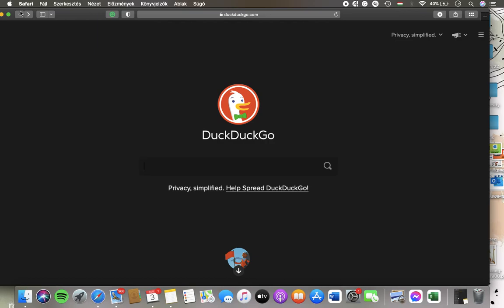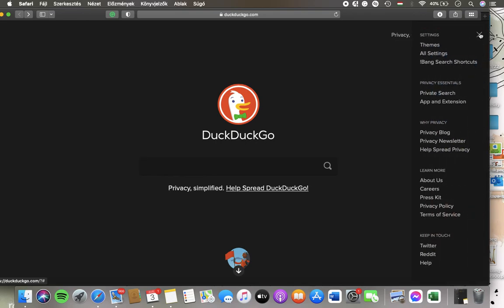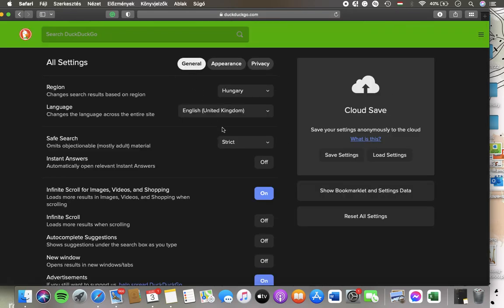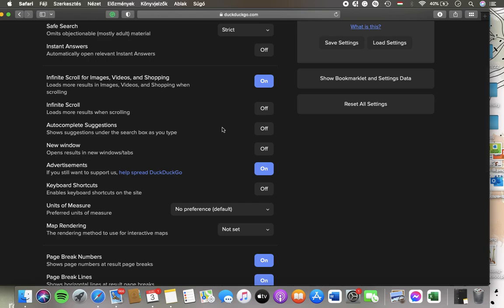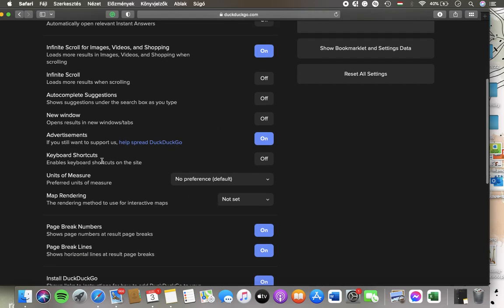How to enable keyboard shortcuts on duckduckgo.com?